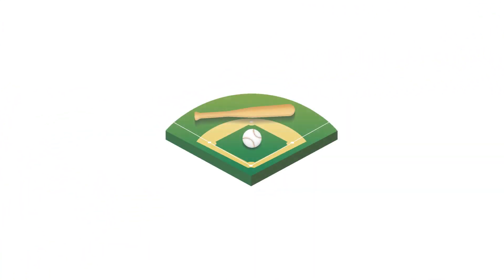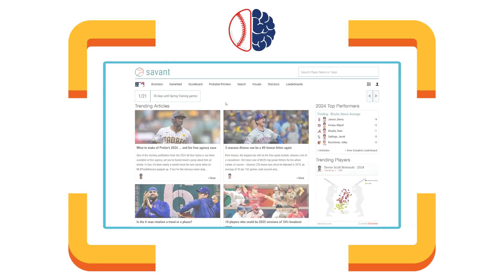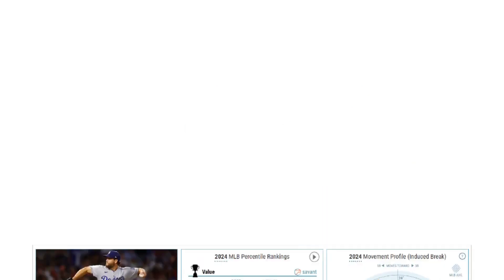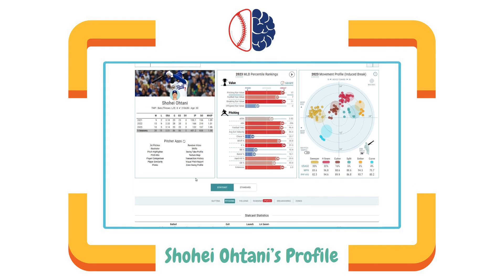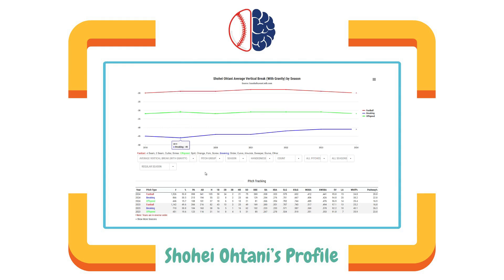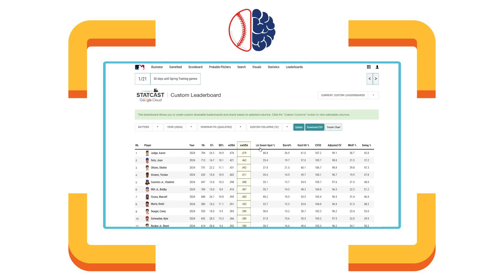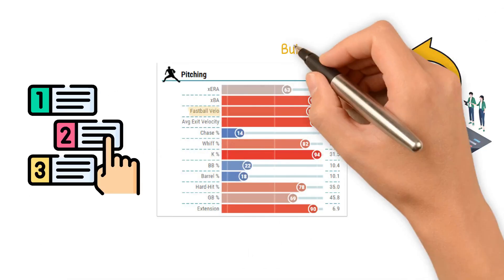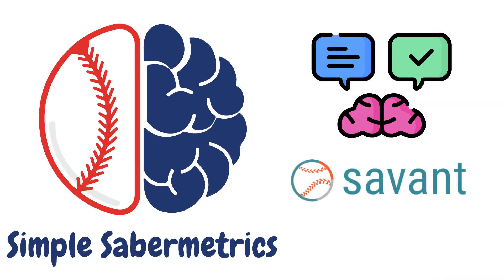How to Use Baseball Savant for Advanced Player Analysis